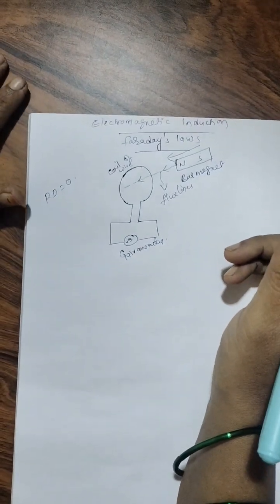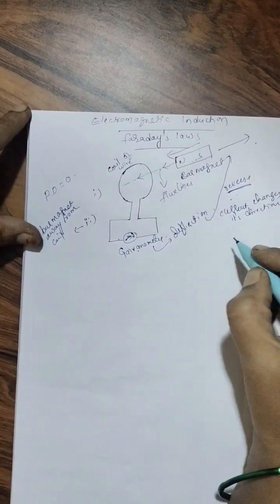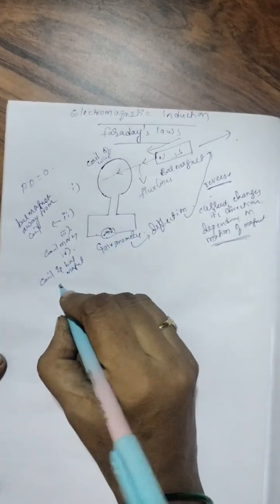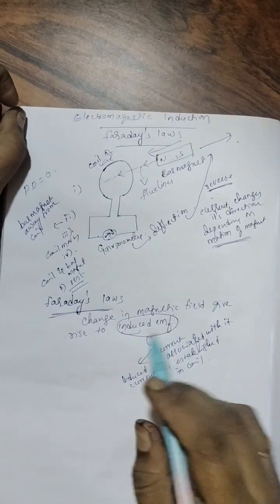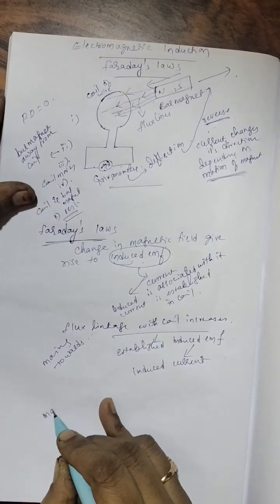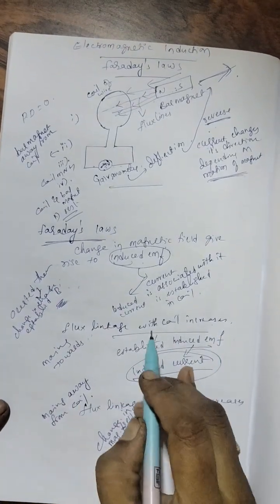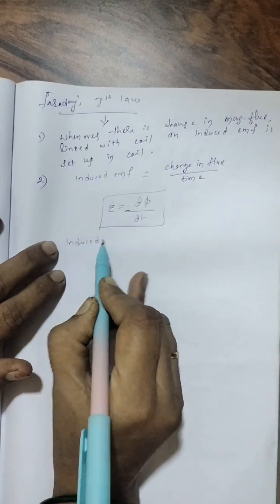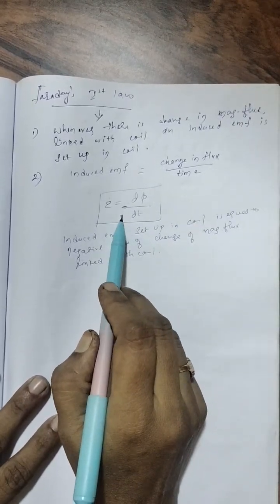Class 10.... Faraday's Laws...